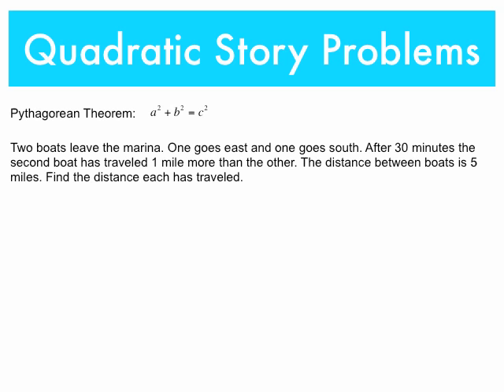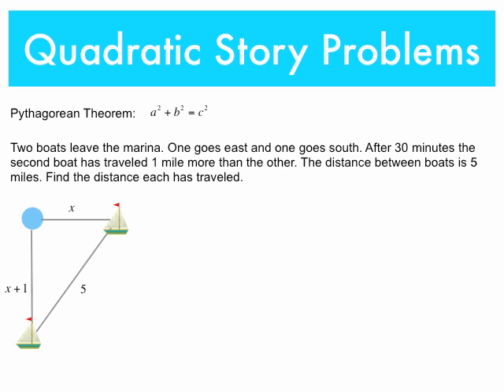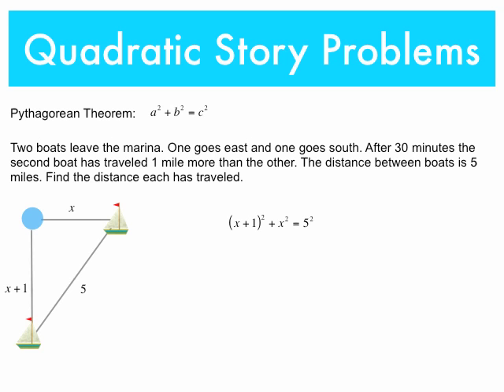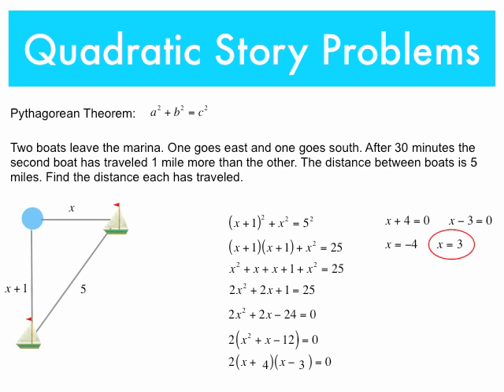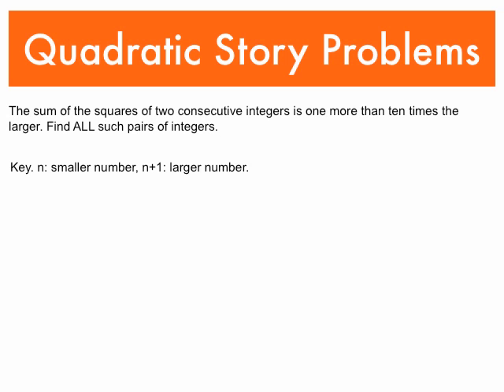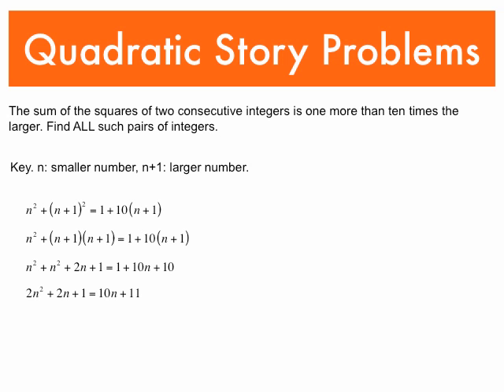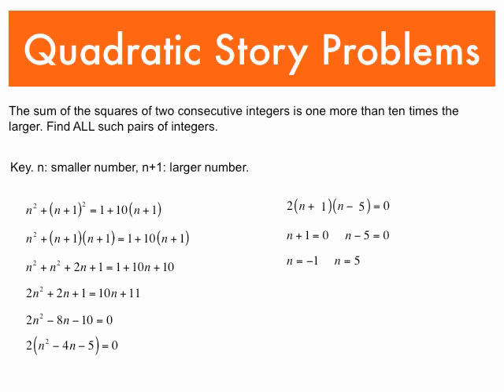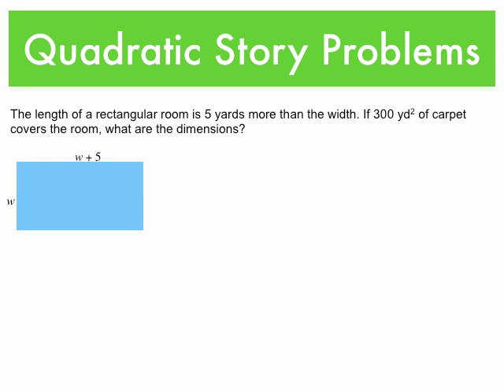26 C Quadratic Story Problems